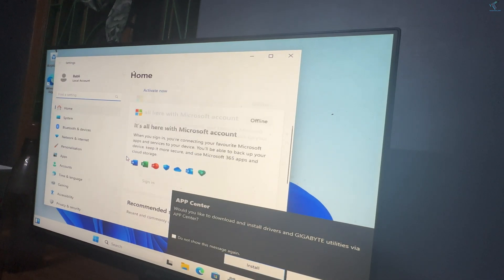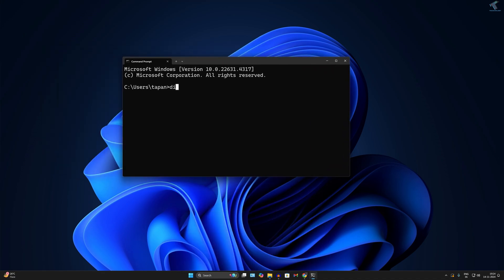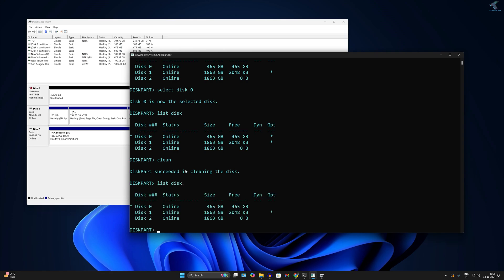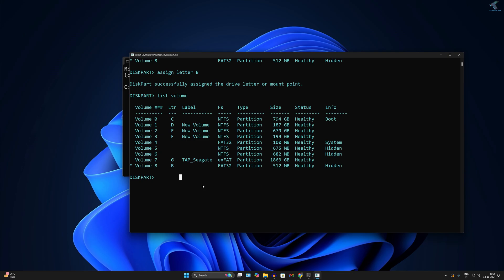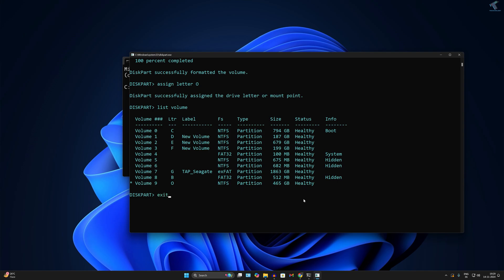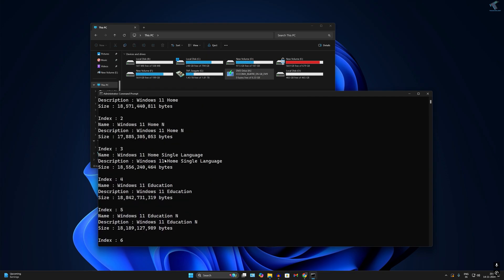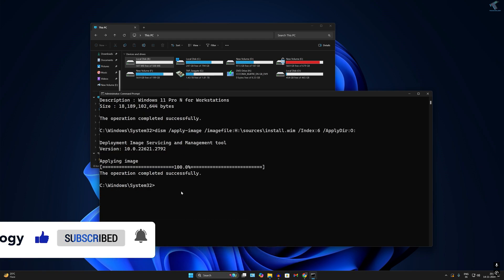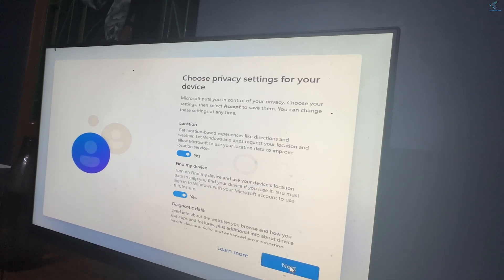Get Windows 11 on Unsupported Device in 10 Minutes with CMD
If you want to install Windows 11 on an Unsupported devices or hardware, Then don't worry! In this video tutorial, I will show you guys how to bypass the hardware requirements and install smoothly Windows 11 using few simple CMD (Command Prompt) commands. Without using any third-party tools or complex.

What you will learn on this video:

1. How to install Windows 11 on any unsupported devices
2. Install Windows 11 on unsupported PCs
3. Smooth Windows 11 installation with no errors
4. Use Command Prompt to install Windows 11
5. Make bootable USB Pen drive using CMD

Through this tutorial, I will guide you the process to install Windows 11 using some simple CMD commands.

🔹 Install Windows 11 on unsupported hardware without TPM
🔹 Bypass Windows 11 requirements with Command Prompt
🔹 Upgrade unsupported device to Windows 11
🔹 Install Windows 11 on old laptop or PC